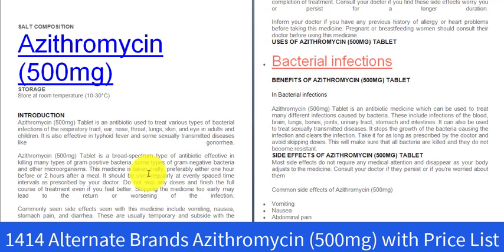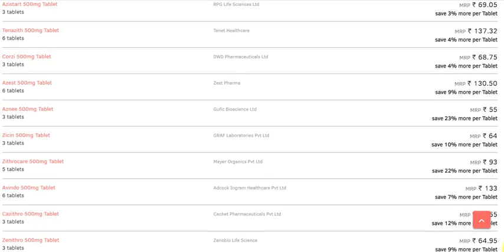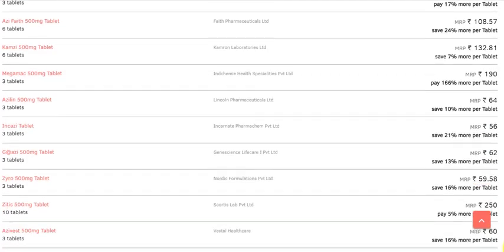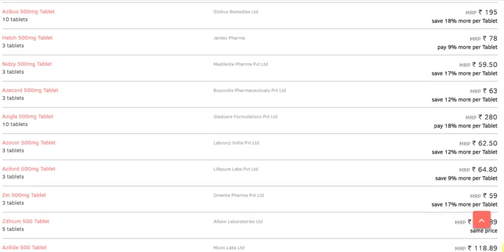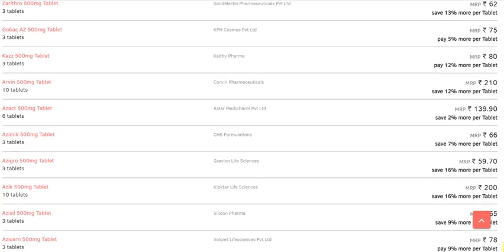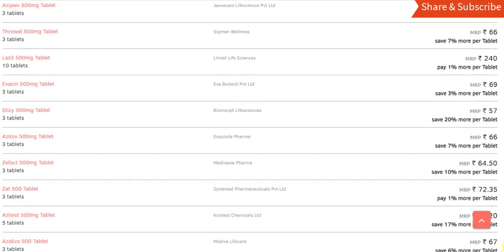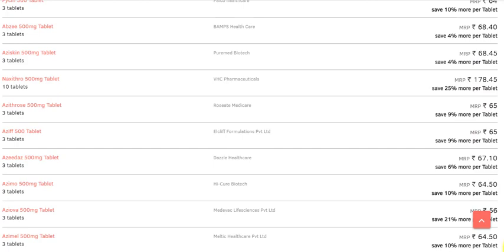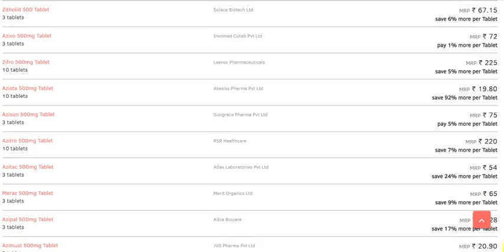Azithromycin 500mg Generic 1414 Alternate Brands with Price List | USES Side Effects Safety Advice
All Substitute Medicines with Price List | Generic Medicine | Alternate Brand of Medicine